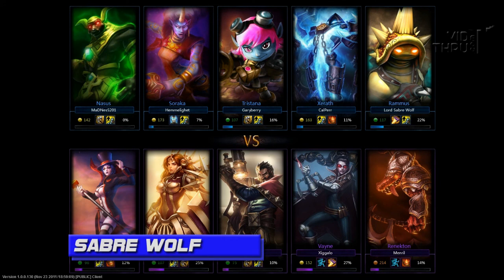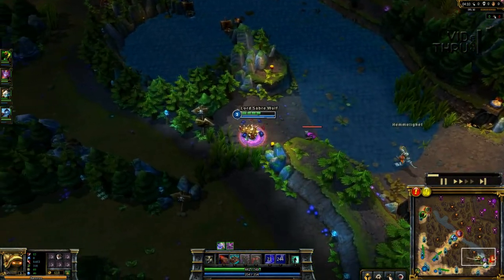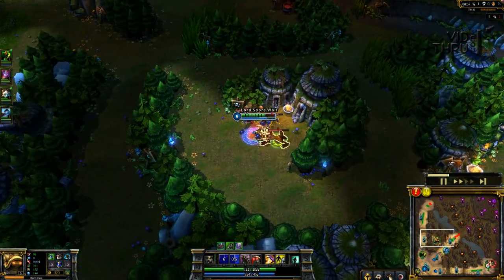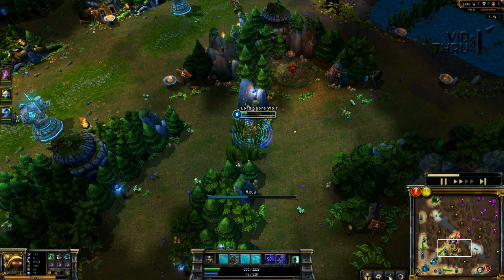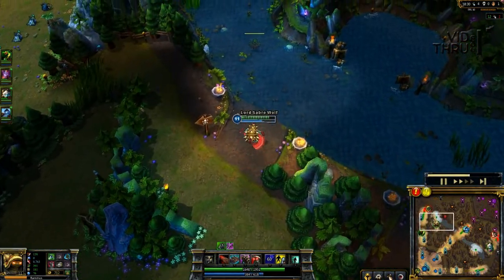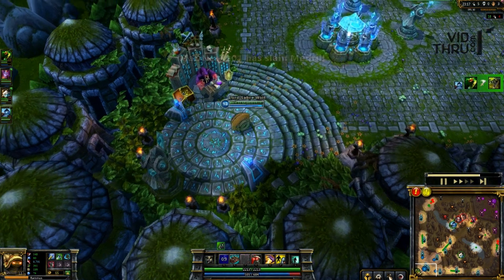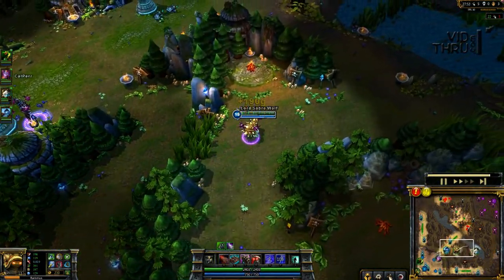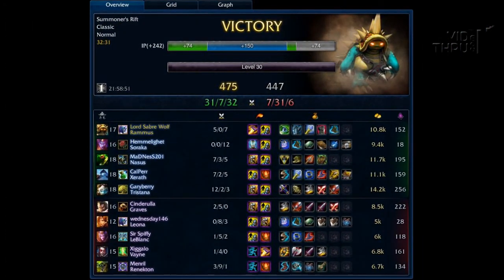League of Legends - Rammus Commentary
Hey guys!  Here is an awsome game with me playing Jungle Rammus.  In this video is a guide and how to play this spikey armadillo champion including builds, team fighting, jungling and ganking.  Enjoy!